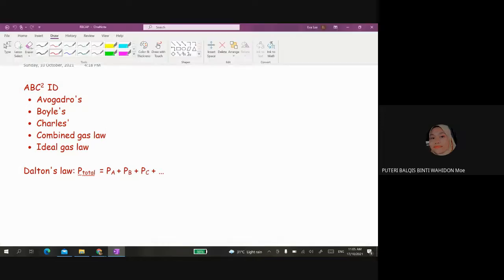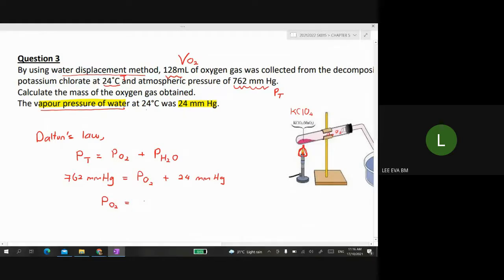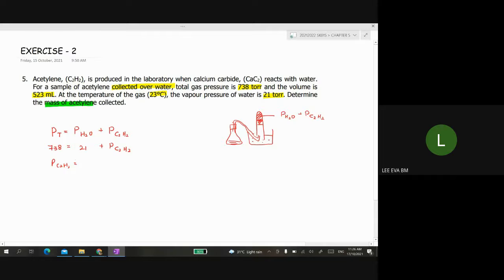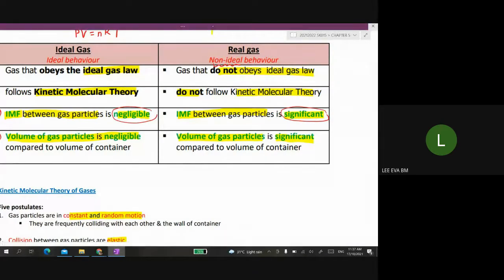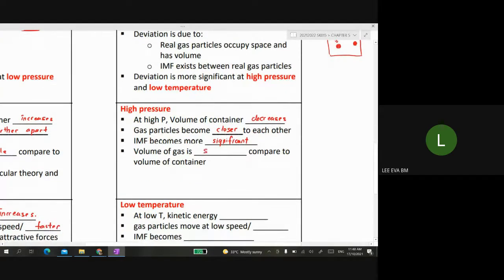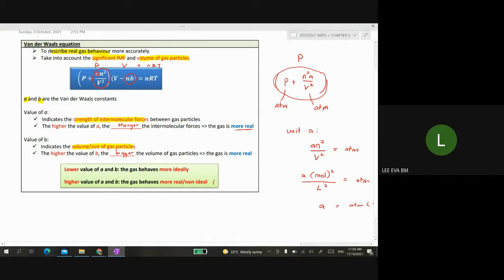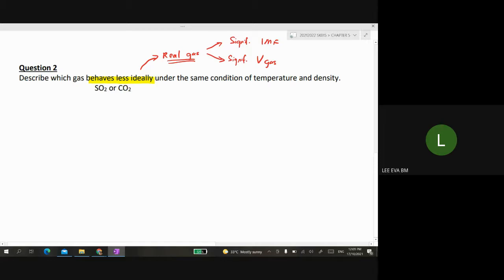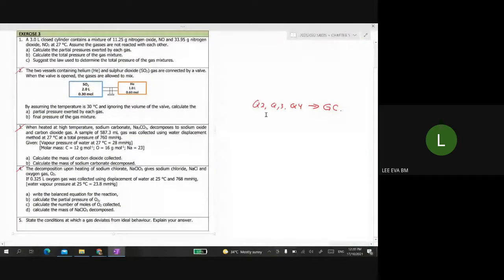17/10 GM RECORDING: SK015 CHAPTER 5.1 - DALTON'S LAW (WATER DISPLACEMENT METHOD)